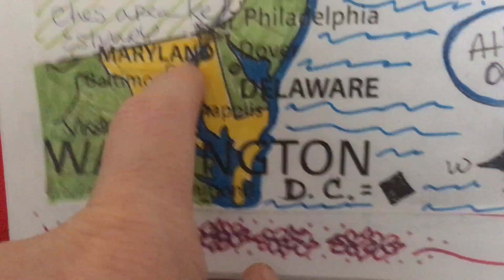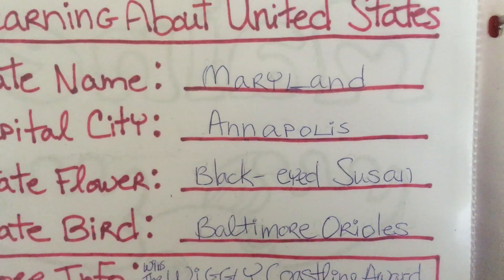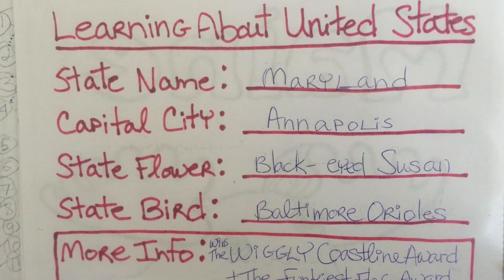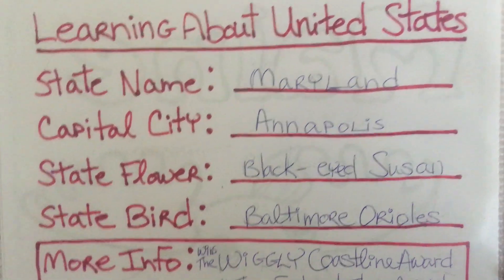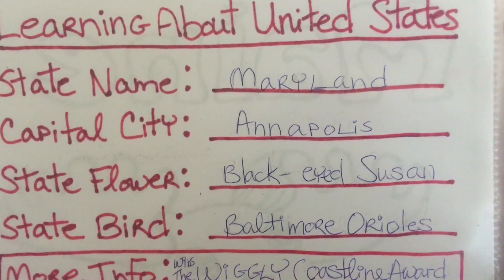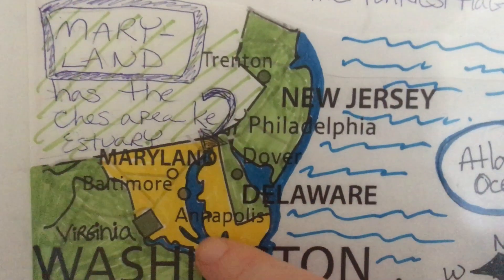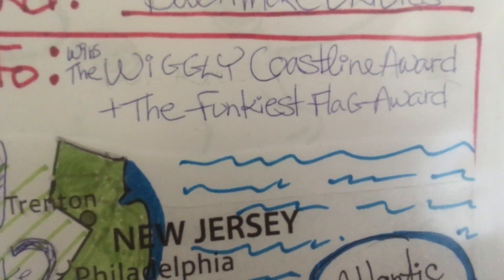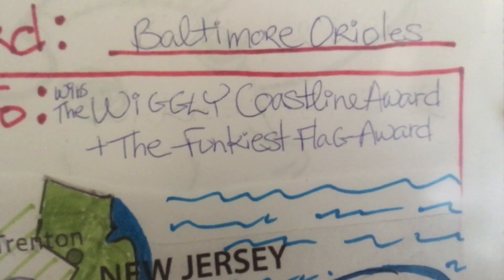State 20/50: Maryland (part two).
And happy Wednesday.